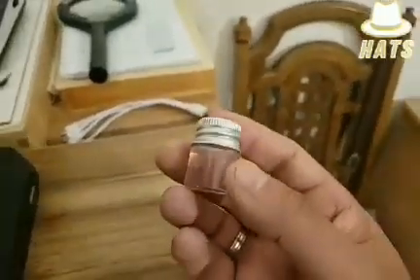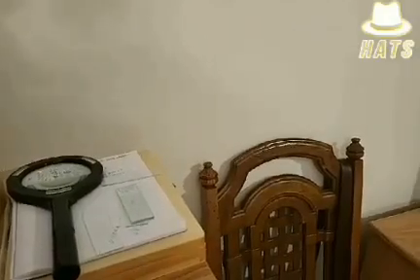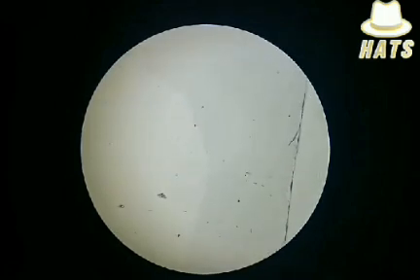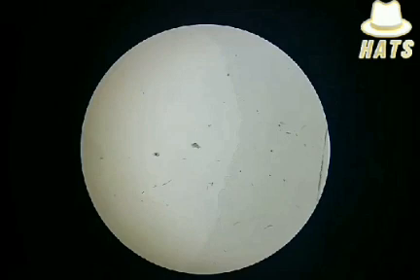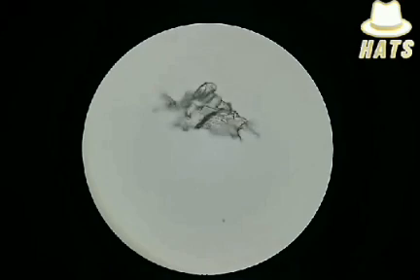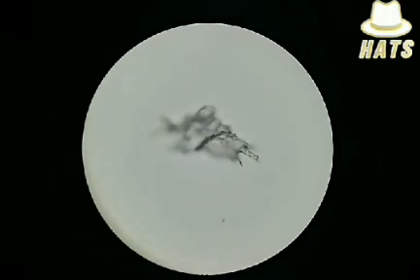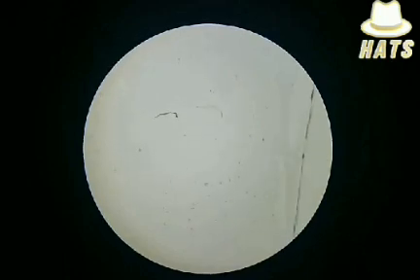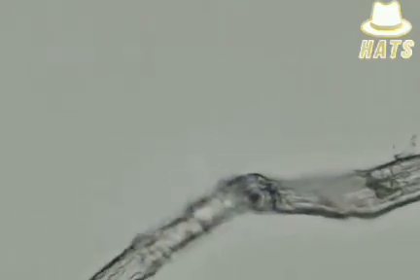Graphene Oxide found in hand sanitizer